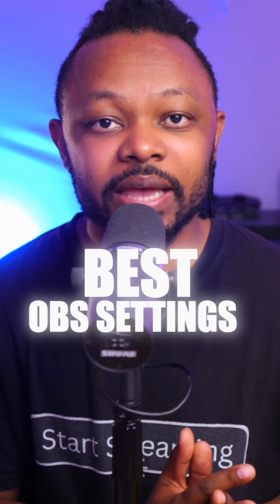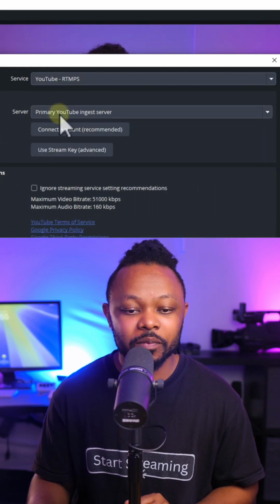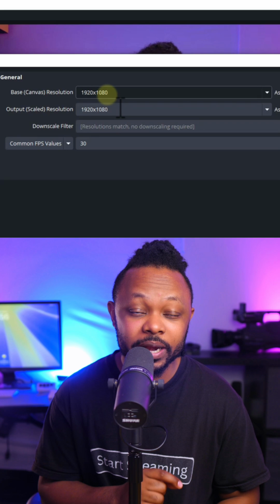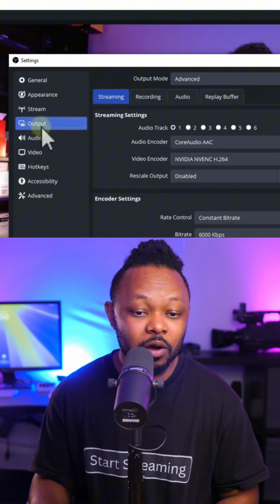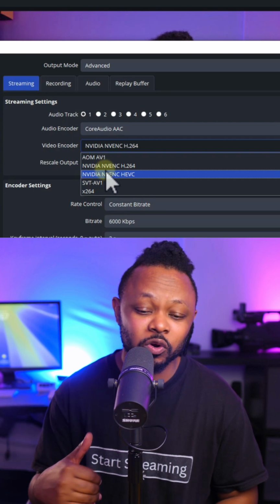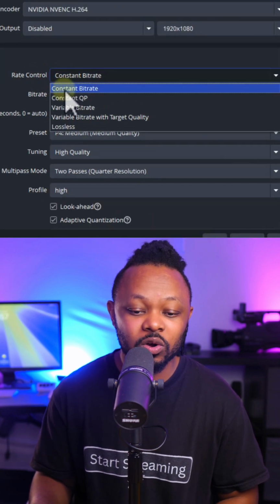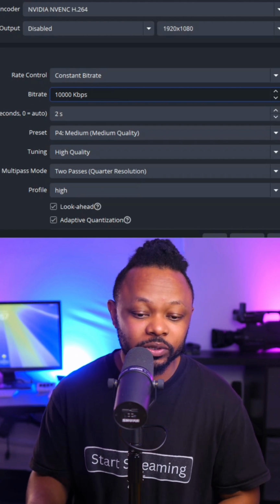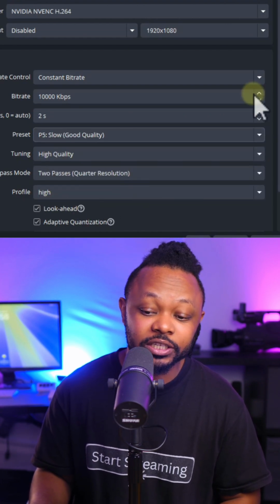Best OBS Settings for Streaming to YouTube | No Lag No Blurry video